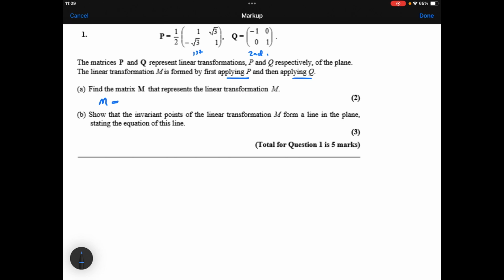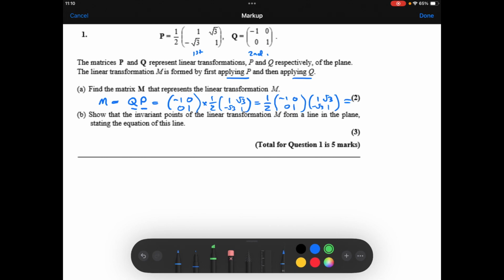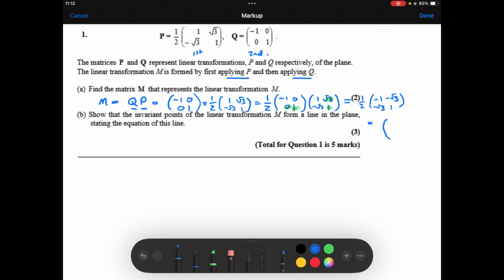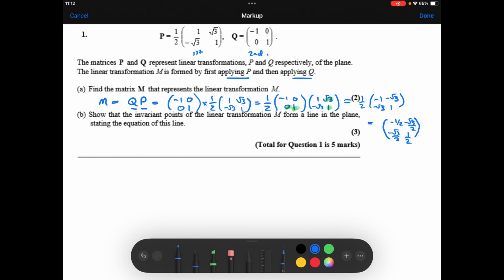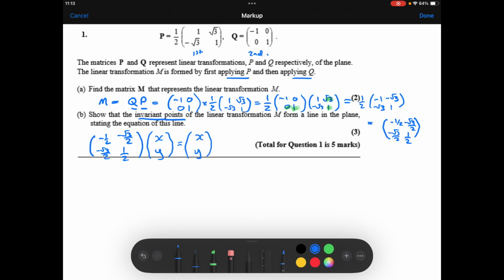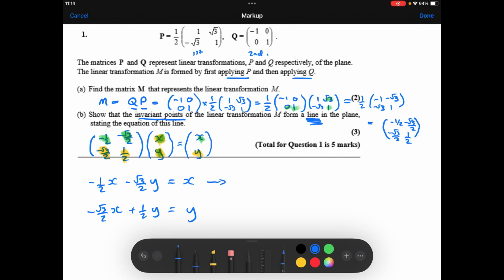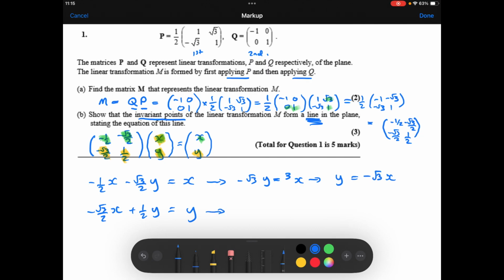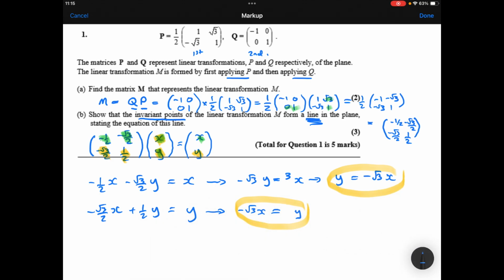FM12 - Paper 7 - Q1